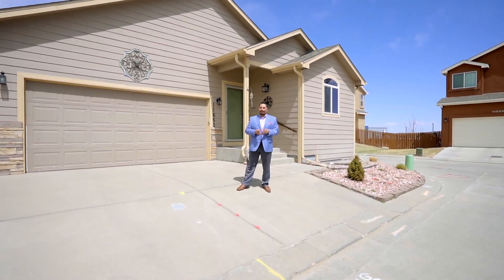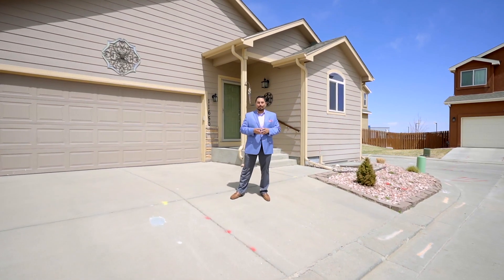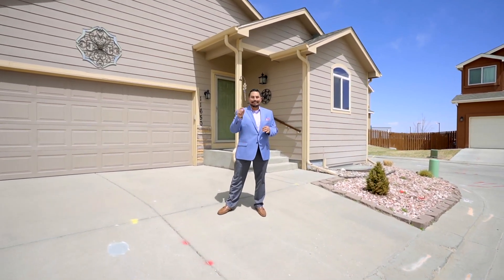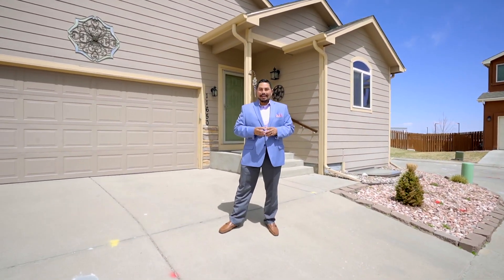11650 Shaolin Grove, Peyton, CO 80831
Better than new! This lovely ranch plan is a spacious 5 bed, 3 bath. The home features an open floor plan with clean lines and an abundance of natural light. You are created with hardwood floors on the main. The soaring vaulted ceilings in the living area and master bedroom transform the space. The kitchen is an entertainer's dream as it showcases an abundance of cabinets and open countertop space. The floorplan and finished basement is perfect for entertaining or just relaxing at the end of your day. The finished basement features a beautiful kitchenette, 2 bedrooms, 1 bath, a bonus space plus storage. Enjoy the Colorado sunshine in your private maintenance free backyard! Enjoy your privacy or enjoy the nearby trails and open spaces. Enjoy the city life with plenty of new area shops and restaurants. Conveniently located just minutes from Powers with quick access to Woodmanl. Set your showing today!